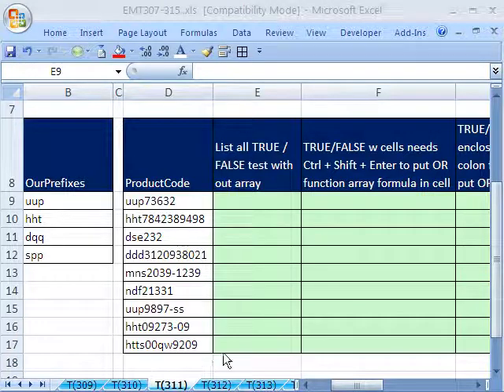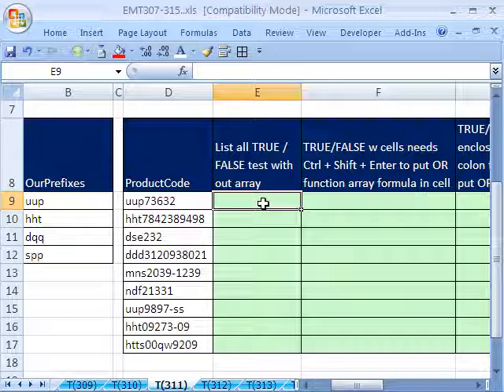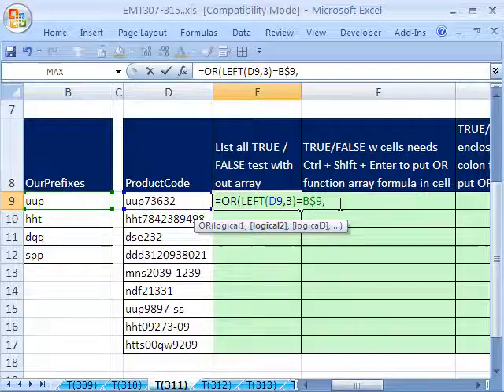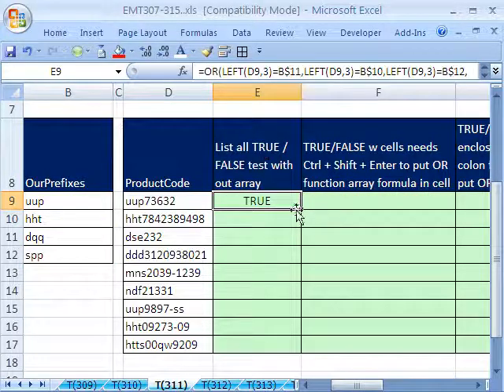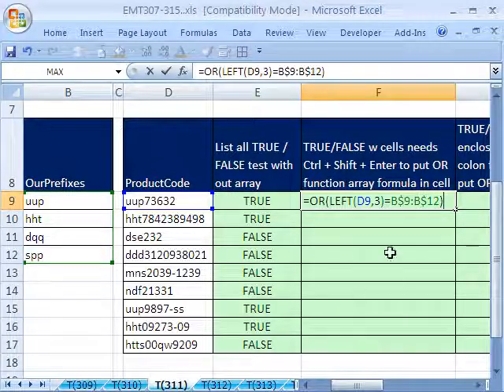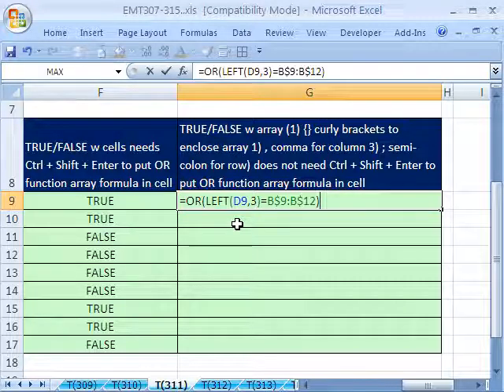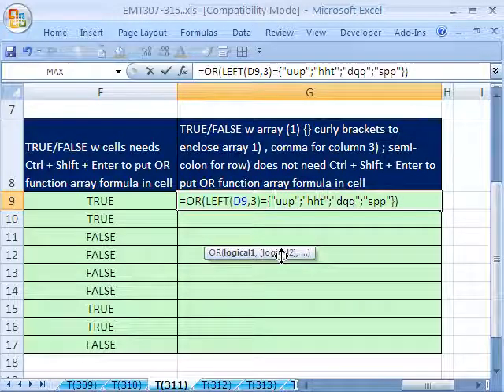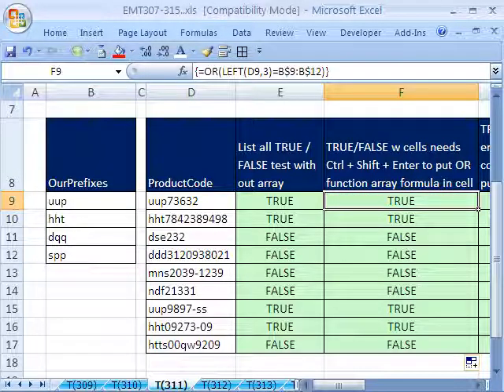Excel Magic Trick 311: Verify ID prefix w OR function 3 Examples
Learn about array syntax with the OR function. See three different ways to check if a Product ID prefix matches our companies three digits prefix. Learn about when Ctrl + Shift + Enter is required for the OR function and when it is not required  see that array syntax can be used with the OR function to avoid an array formula that requires Ctrl + Shift = Enter. See OR and LEFT functions.